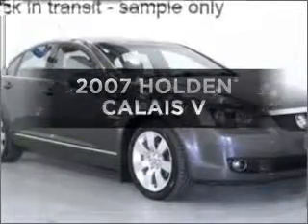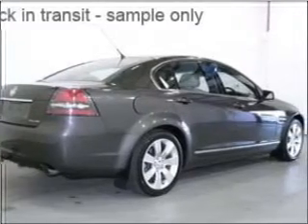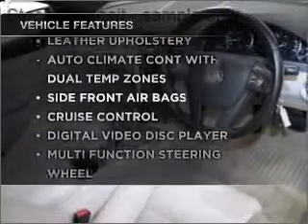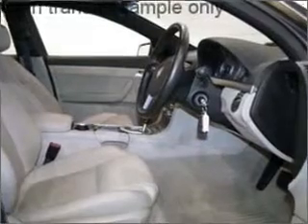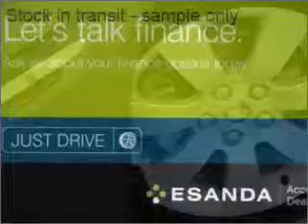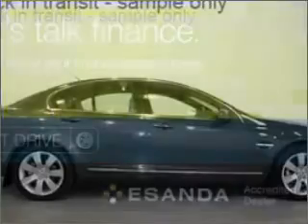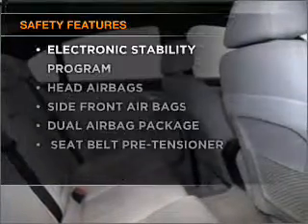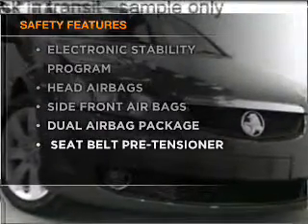2007 HOLDEN CALAIS V - Moorabbin VIC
2007 HOLDEN CALAIS V 3.6 litre AUTOMATIC SEDAN EVOKE Exterior.